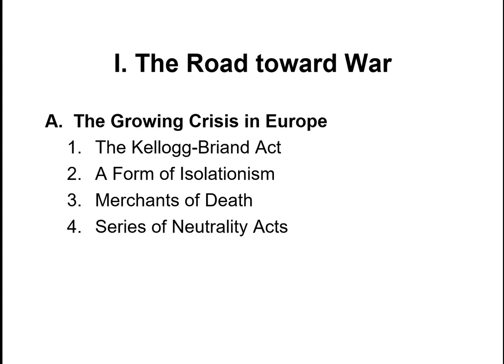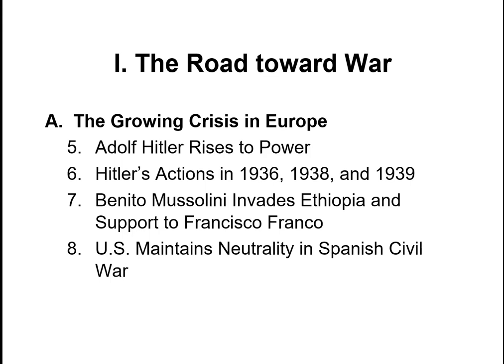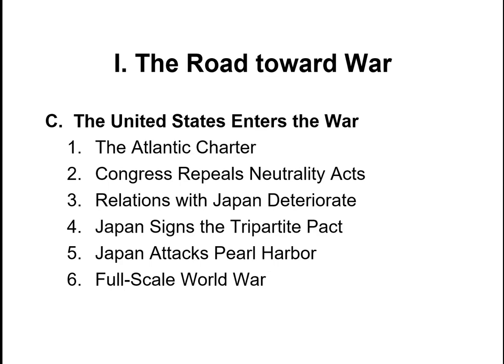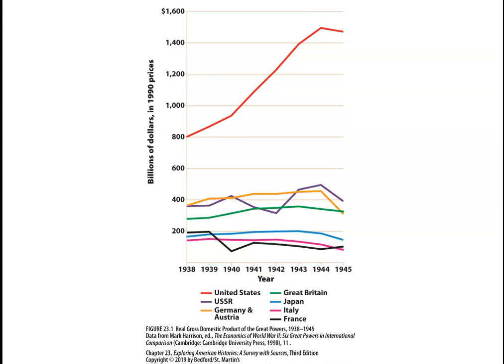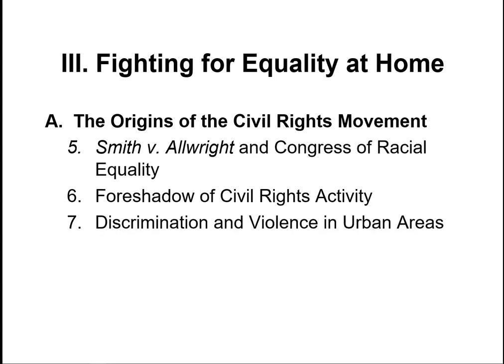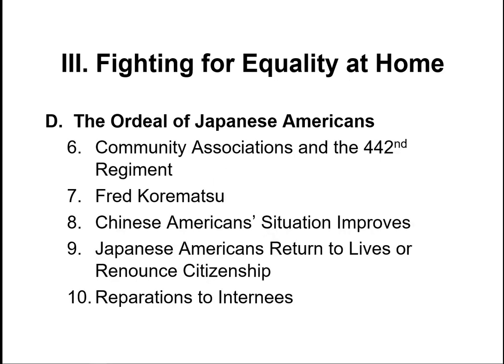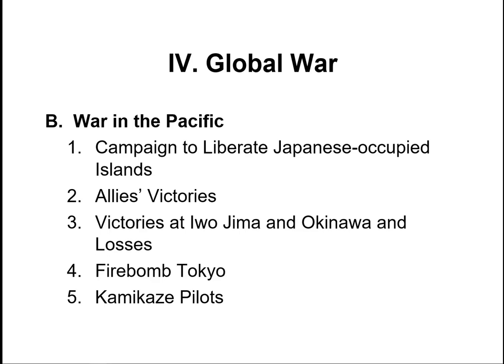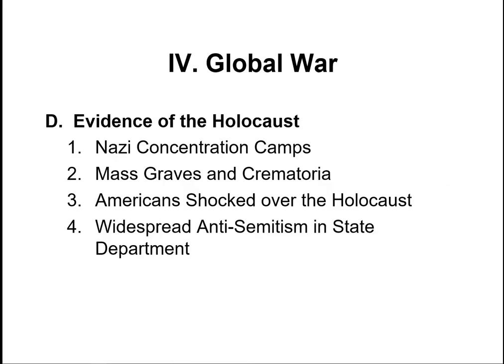Chapter 23 US